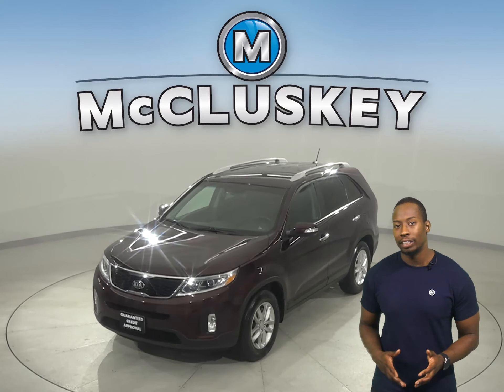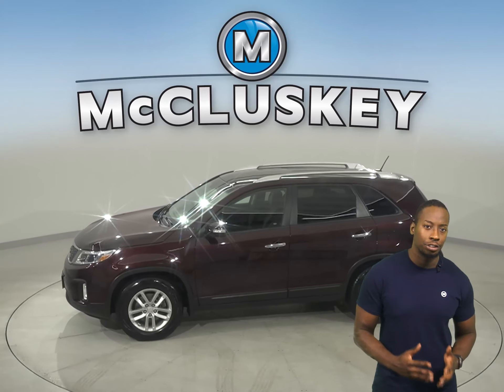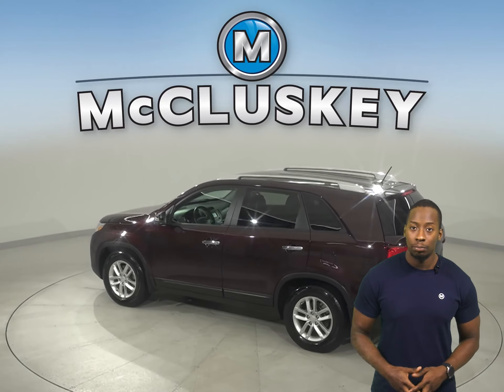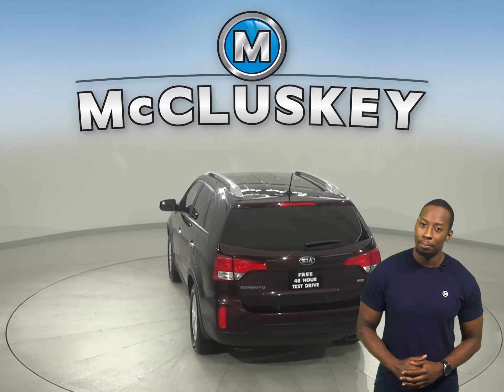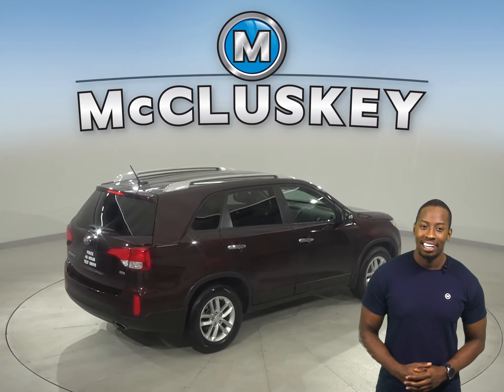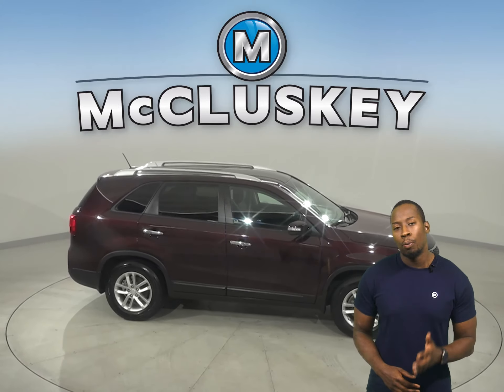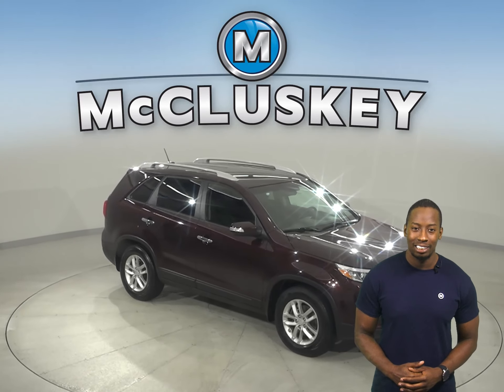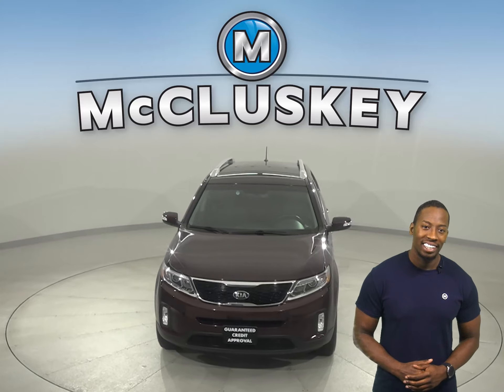A22329YT Used 2014 Kia Sorento Maroon SUV Test Drive, Review, For Sale -